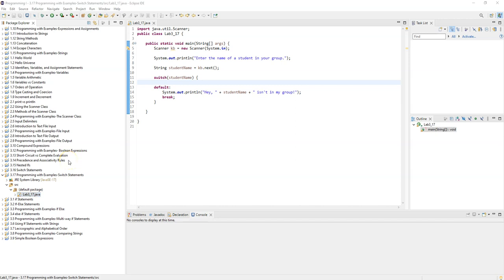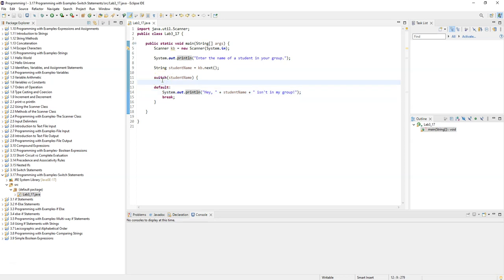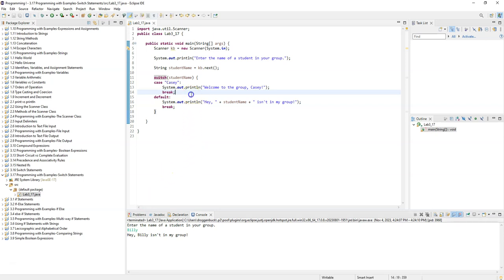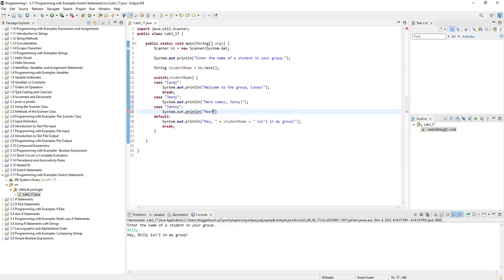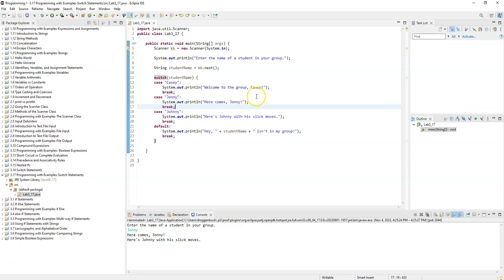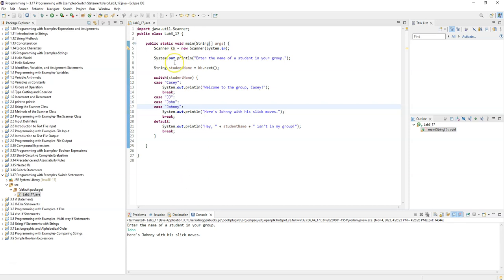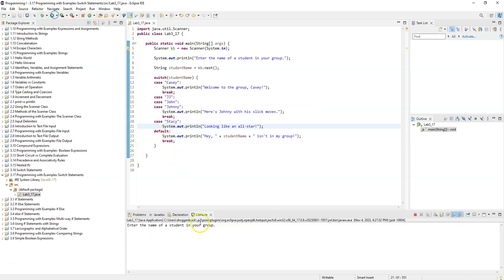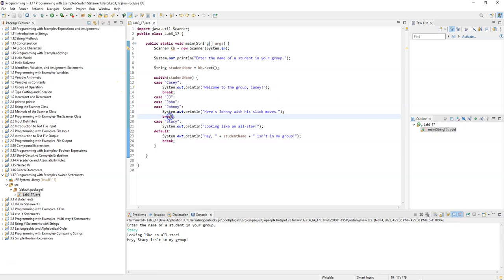3.17 Programming with Examples Switch Statements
Looking at how to do a String switch example.